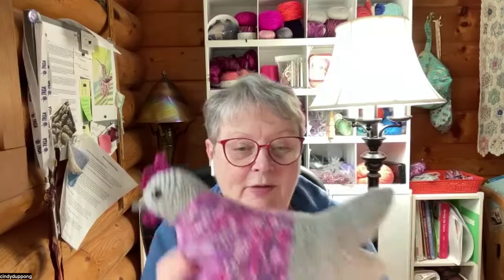How difficult is it to knit a Phrancko Sweater? 04/07/24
In this weekly meeting of Phrancko Sweater knitters, we begin by talking about how easy it is to knit a Phrancko Sweater. It could be your very first sweater! And later we discuss the Saddle Shoulder Phrancko construction.

Generate your own custom-fit Phrancko Sweater pattern at Phrancko.com to create your own sweater that fits perfectly using whatever gauge you want.